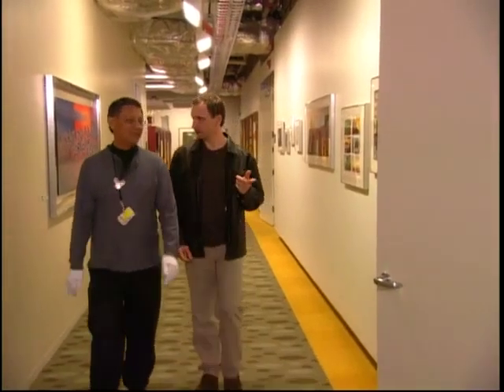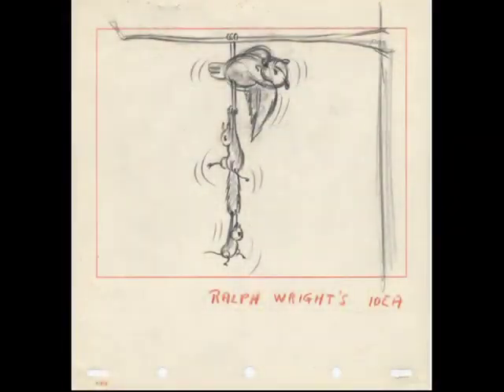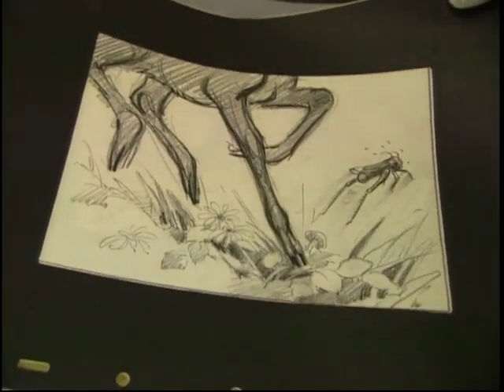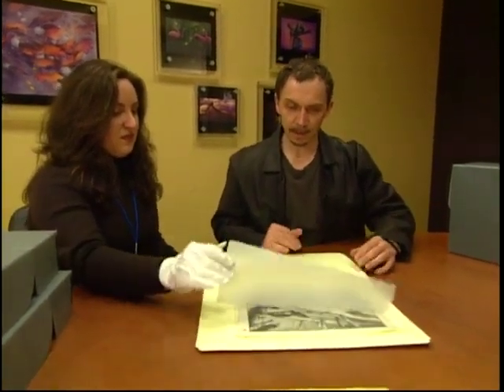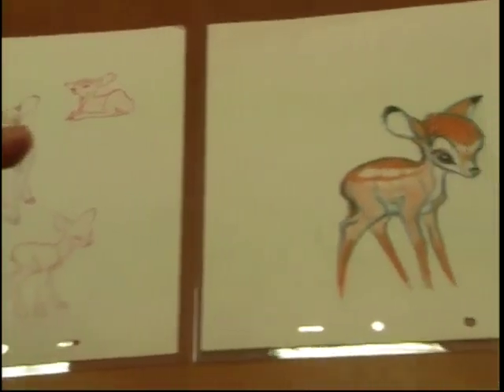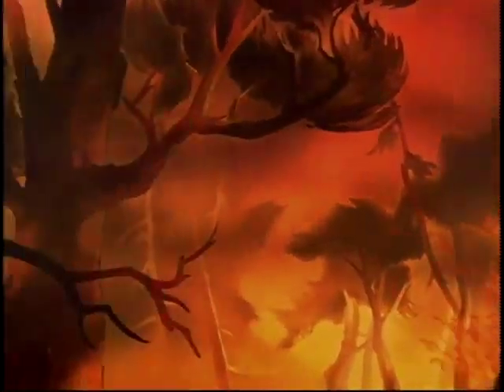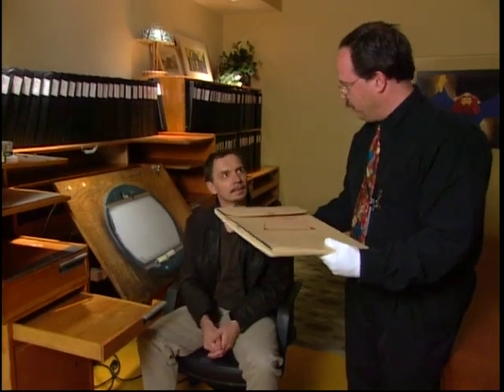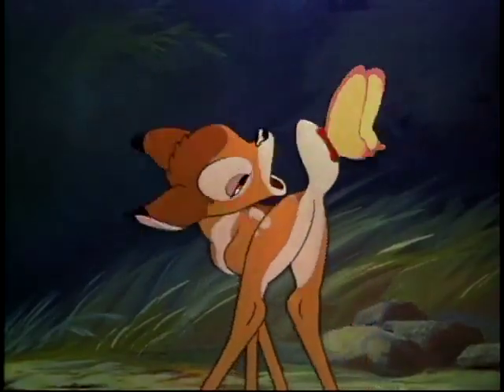Bambi - Inside the Disney Archives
bambi behind the scenes of this disney masterpiece